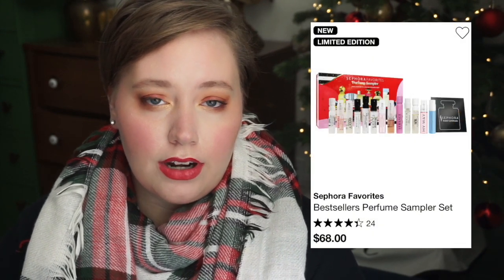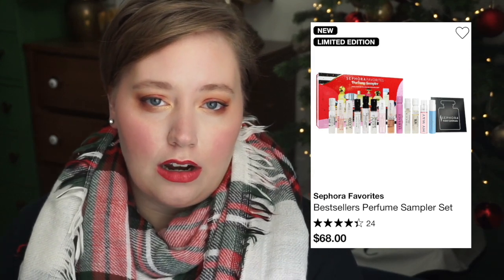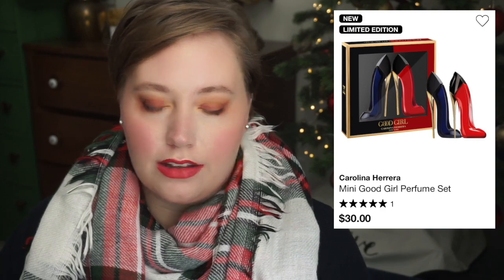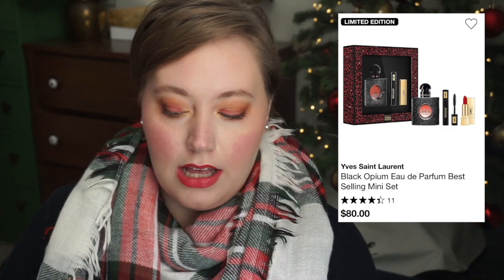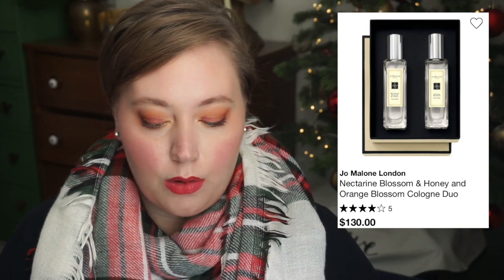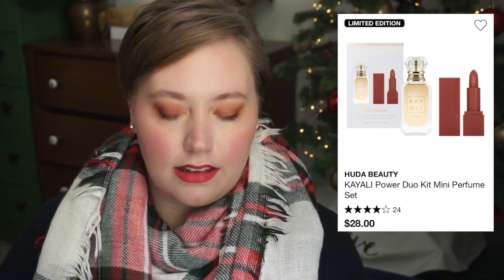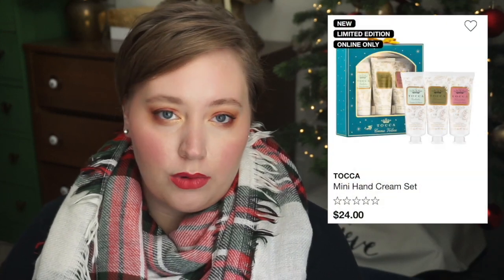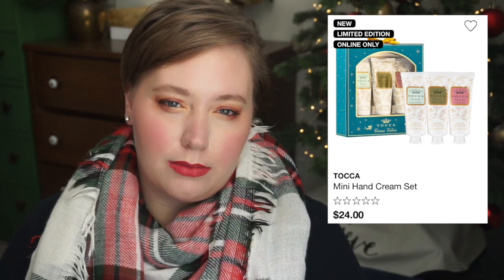BEST HOLIDAY GIFT SETS | SEPHORA 2021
Hi y'all!

I hope you are getting into the holiday spirit. I know I am! I love this time of year and I'm excited for all of the amazing gift sets coming out. All this week I'll be sharing my finds from Sephora, Ulta, Macys, Dillards, Nordstrom and Neiman Marcus. I hope you take care and have a blessed day!!